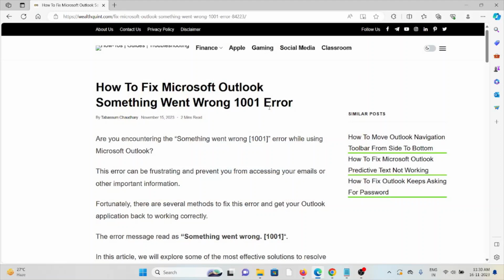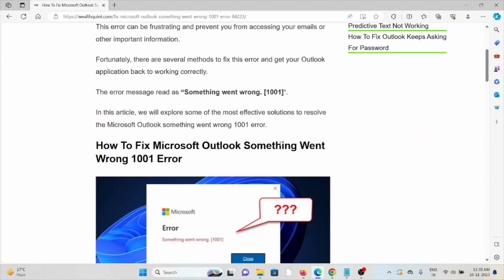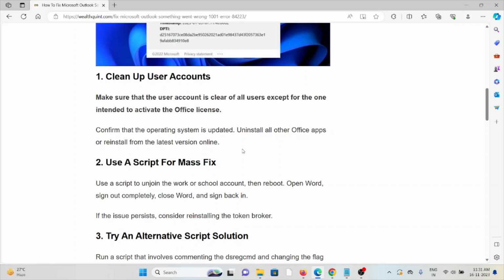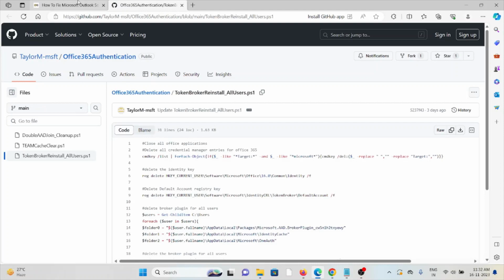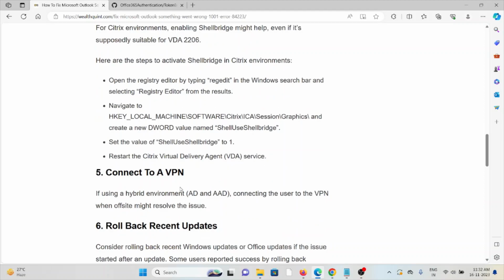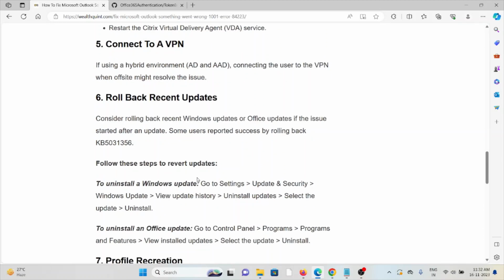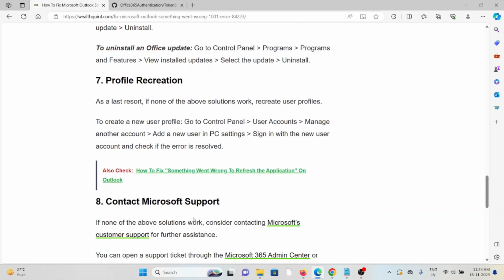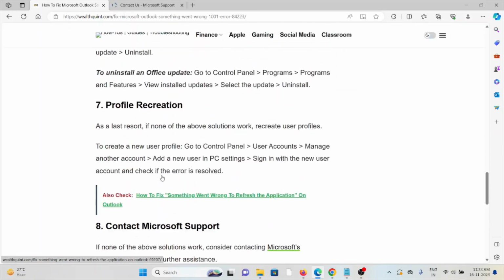How To Fix Microsoft Outlook Something Went Wrong 1001 Error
Are you encountering the “Something went wrong [1001]” error while using Microsoft Outlook?This error can be frustrating and prevent you from accessing your emails or other important information.Fortunately, there are several methods to fix this error and get your Outlook application back to working correctly.The error message read as “Something went wrong. [1001]“.In this article, we will explore some of the most effective solutions to resolve the Microsoft Outlook something went wrong 1001 error.

0:00 Introduction
0:35 Solution 1:Clean Up User Accounts
0:53 Solution 2:Use A Script For Mass Fix
1:10 Solution 3:Try An Alternative Script Solution
1:32 Solution 4:Activate Shellbridge
1:51 Solution 5:Connect To A VPN
2:01 Solution 6:Roll Back Recent Updates
2:35 Solution 7:Profile Recreation
2:56 Solution 8:Contact Microsoft Support